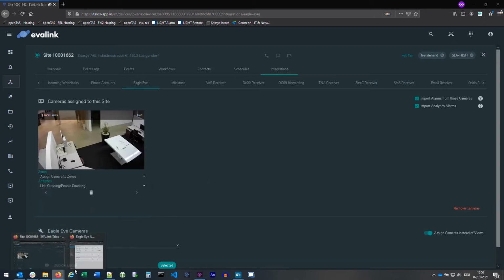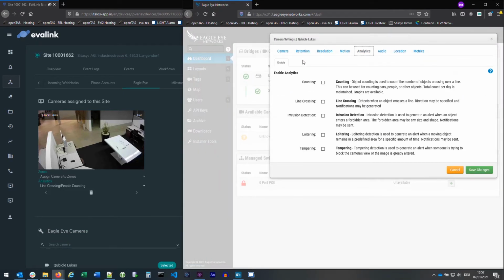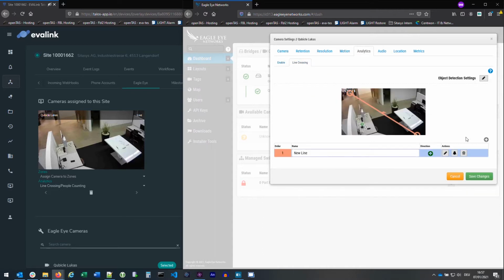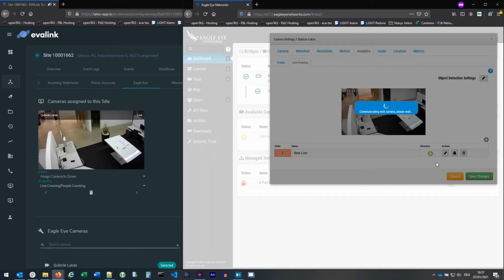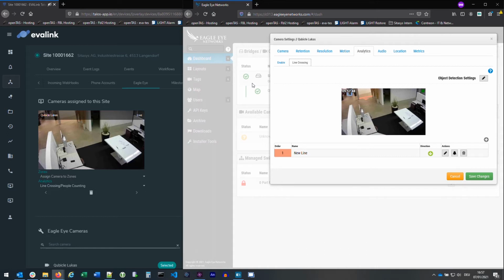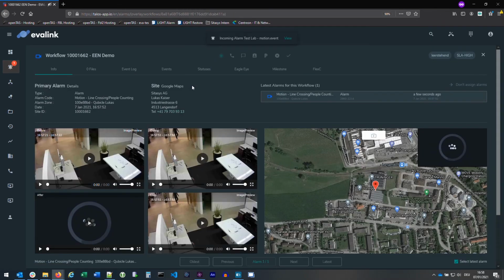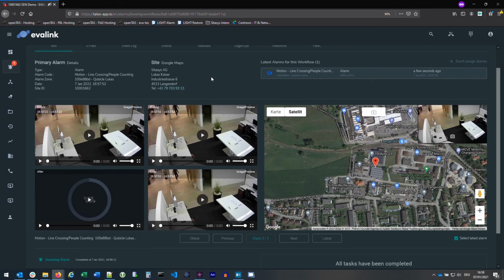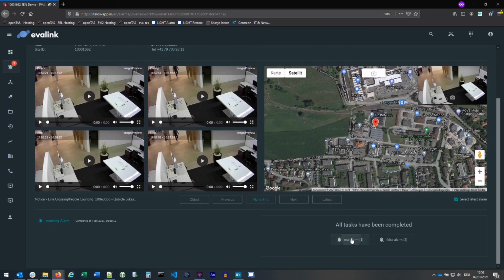Eagle Eye - evalink talos integration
In this short video I'll show how to use an Eagle Eye Nework camera with line crossing function in evalink talos.